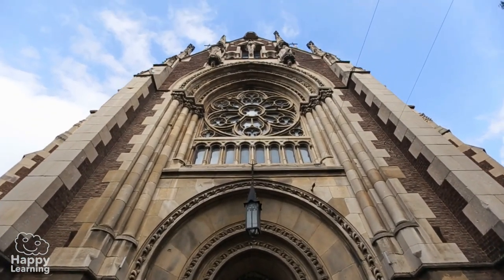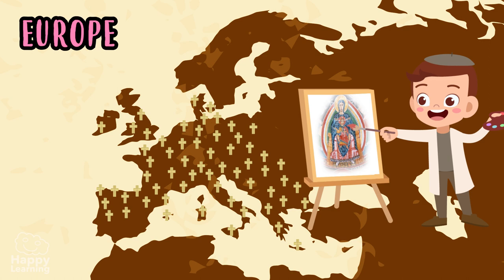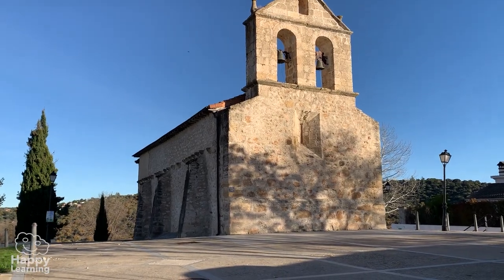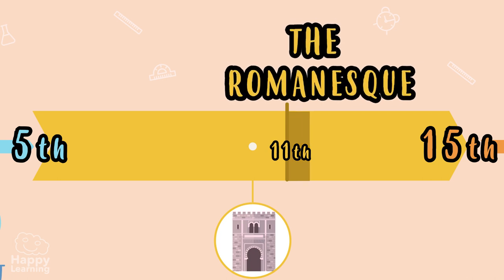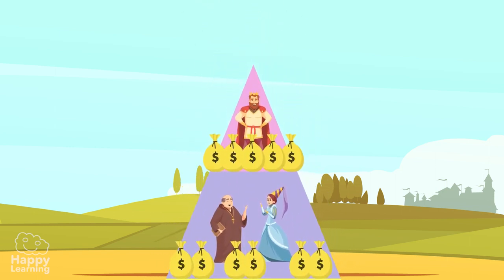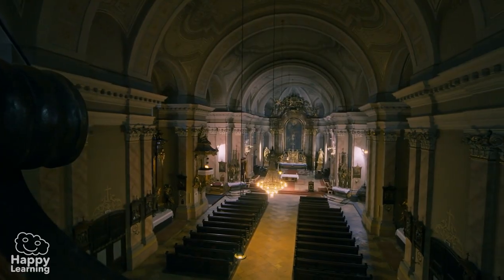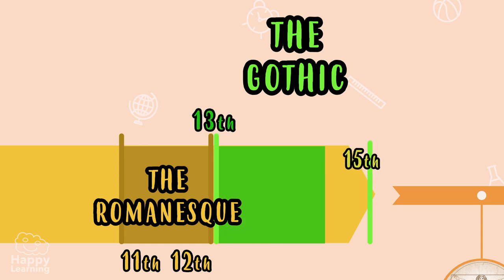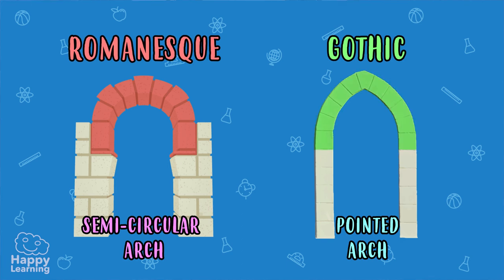ART IN THE MIDDLE AGES | Educational Videos for Kids